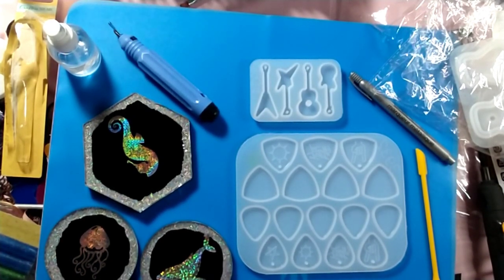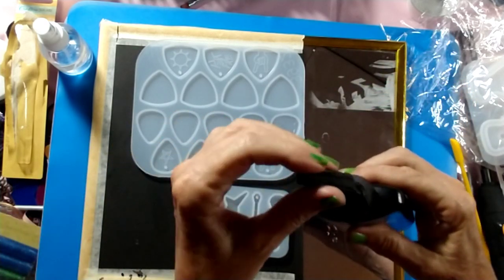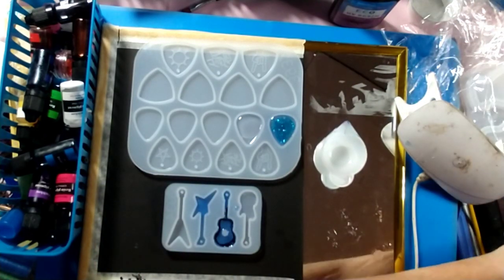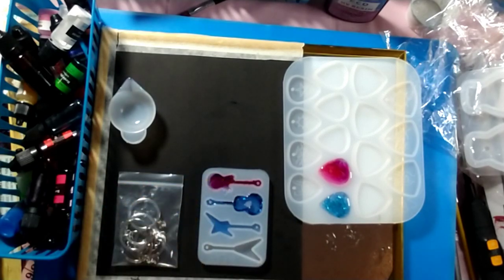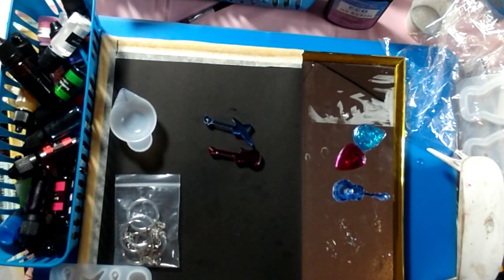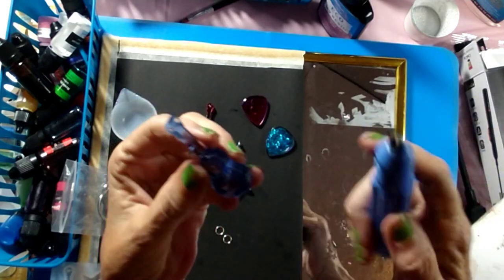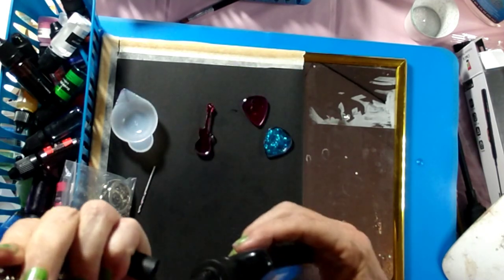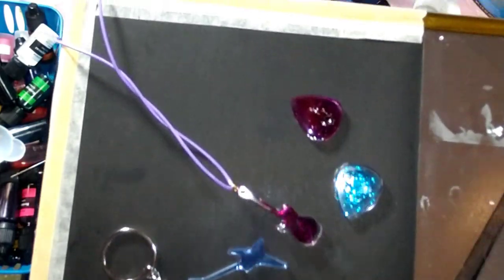UV resin guitar keychain and guitar picks..making my guitar in miniature.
Jdiction UV resin guitar keychain and guitar pick trying to make a copy of my guitar..turned out great.